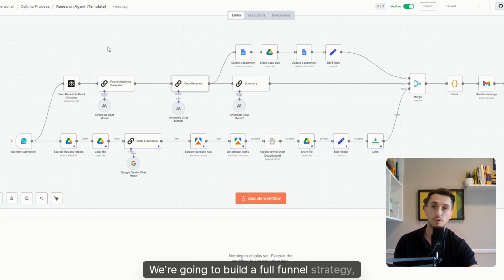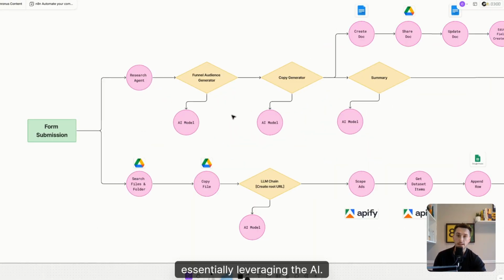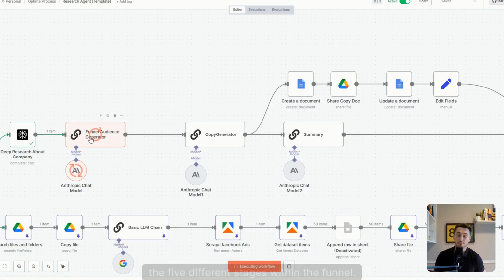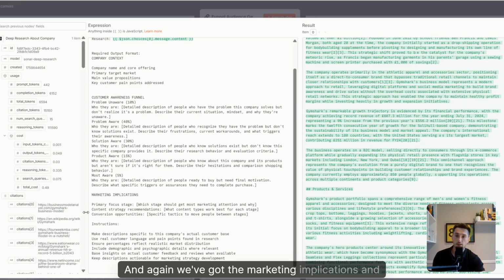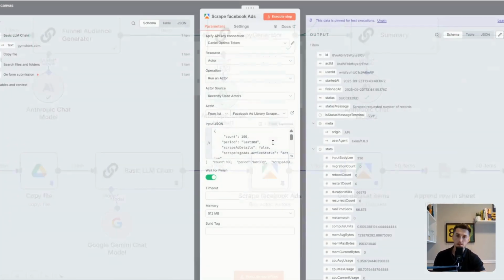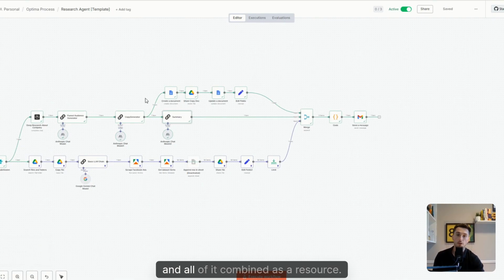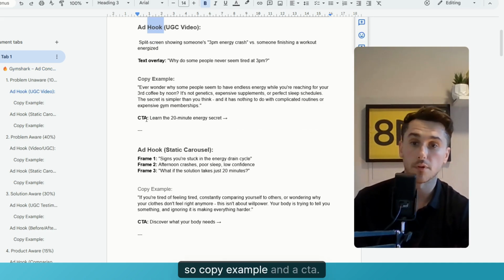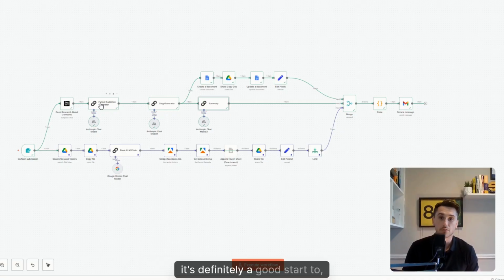AI Competitive Research: 5 Hours of Research in 5 Minutes with Ads & Funnel Strategy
Join the Skool Community & get all prompts, templates + the full blueprint ⤵️

AI Competitive Research: 5 Hours of Work Done in 5 Minutes.

Learn how to automate competitor analysis, funnel strategy, and ads research with AI — saving hours of manual work.

In this video, I’ll show you how to run competitive research in under 5 minutes using an automated AI workflow. With just a simple form input, you’ll get a deep research report, funnel strategy, ad copy, executive summary, and competitor Meta ads — all sent directly to your inbox.

⏱️ Timestamps

 00:00 – Intro: what you’ll build in 5 minutes
 03:01 – Example setup: Gymshark (IE) + optional competitor (Nike)
 04:05 – Research complete → funnel building with Claude
 06:45 – Copy generator: goals, hooks, overlays, CTAs
 07:25 – Auto Google Doc + executive summary links
 08:21 – Appify API: fetch 100 active Meta ads (last 30 days)
 08:53 – Store & link ad data in Google Sheets
 10:05 – Final email contents (snapshot, findings, resources)
 11:56 – Full-funnel template walkthrough (all 5 awareness stages)
 14:49 – Wrap-up & links in description

 • How to turn a simple form into a 5-minute competitive intel pipeline
 • How to generate a full-funnel strategy + ad copy automatically
 • How to scrape & centralize competitor Meta ads
 • How to assemble a shareable executive summary
 • How to scale this workflow for your brand & competitors

 ▸ Speed — from hours of research down to minutes
 ▸ Cost-effective — automate the heavy lifting
 ▸ Consistent — same structure and outputs every time
 ▸ Scalable — add more competitors, products, and geos in seconds

🔧 Tools Used

 • Perplexity — deep research
 • Claude — copywriting & structured outputs
 • Appify — Meta Ads Library fetching
 • Google Docs & Sheets — reports, links, and shareable assets